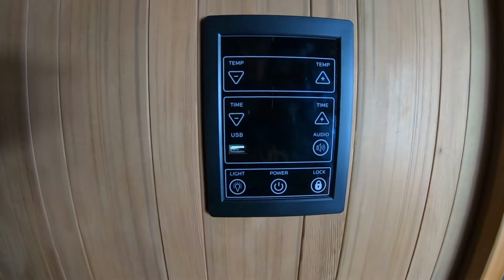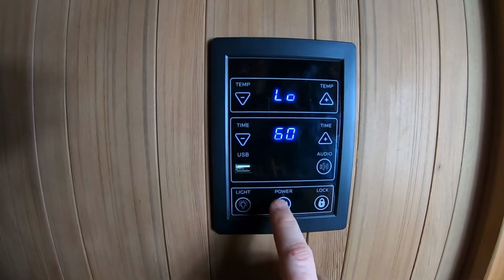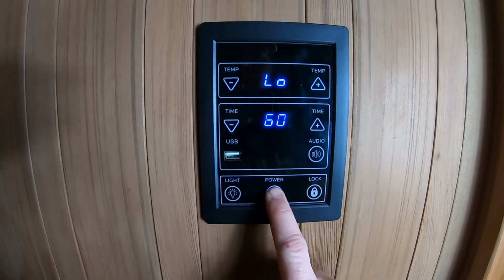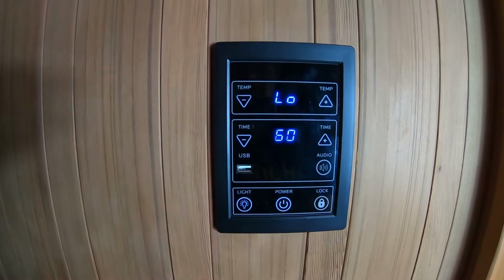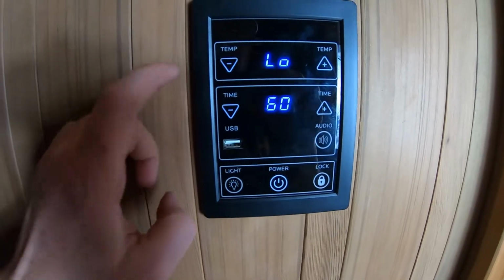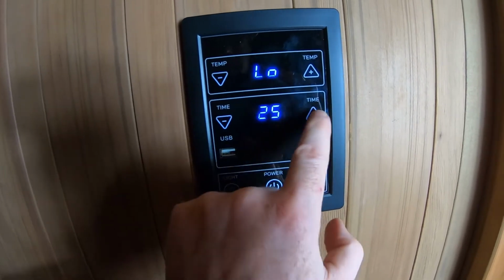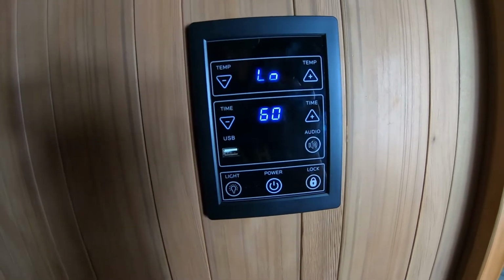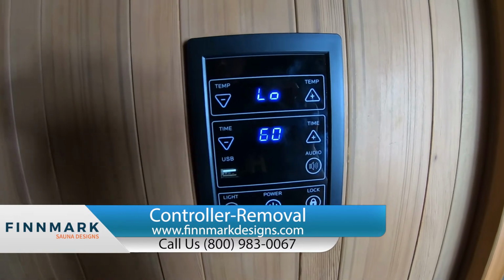Influence Infrared Sauna | Replace Controller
Need to replace your controller in your influence infrared sauna?  We have a video for just that.